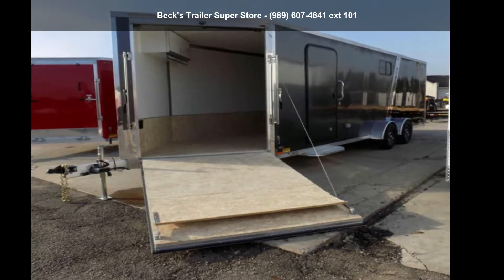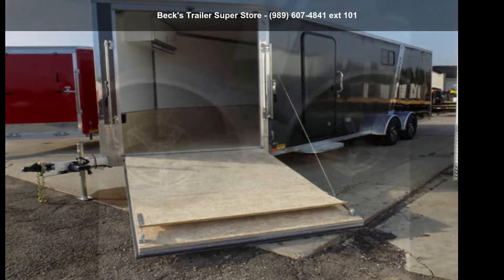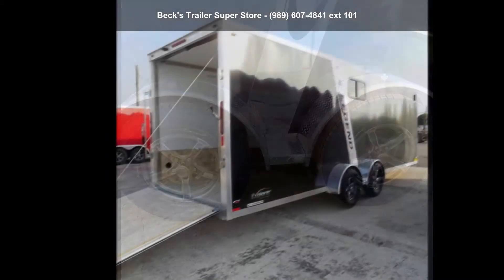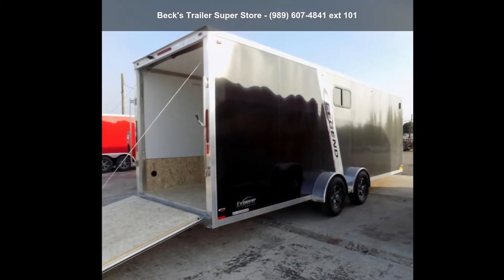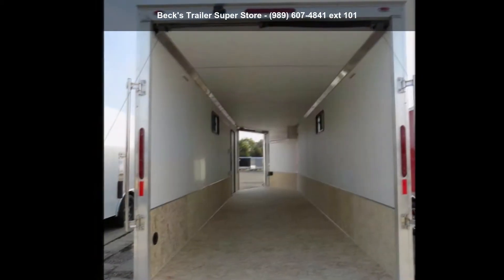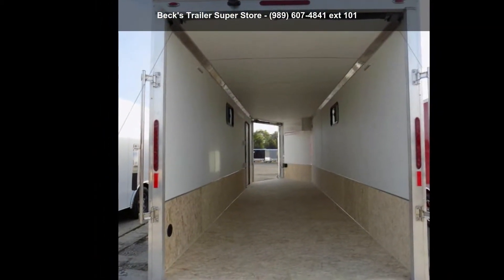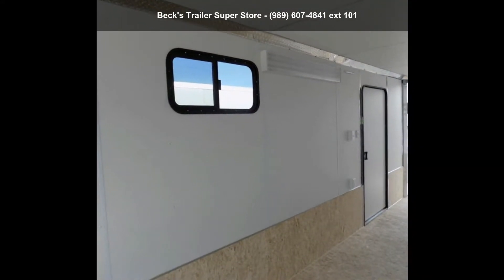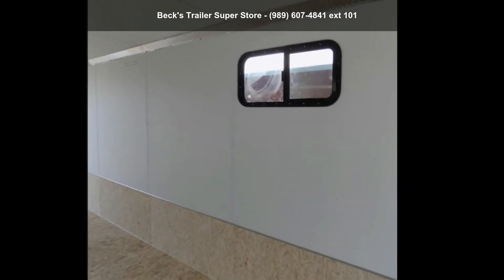2019 Legend® Trailers Explorer Snow/ATV 7X29ETA35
2019 Legend and #174; Trailers Explorer Snow/ATV 7X29ETA35 For Sale

84" Interior Height
Aluminum 6" Tube Perimeter Frame
Aluminum Tube Radius Roof Bow 16" OC
Aluminum Tube Floor Cross Members 16" OC
Aluminum Tube Wall Post 16" OC
Heavy Duty 3" x 6" Aluminum Tongue
Dexter Torsion Axle with E-Z Lube System
Aluminum Wheels with 15" Radial Tires
Seamless Aluminum Roof
Screwless Aluminum Exterior Skin
Two Tone Exterior Skin with Bright Divider
Side Access Doors (1) on 17'  and  19' (2) on 23" and Larger
Stainless Steel Door Hardware
30" RV Side Door with Flush Lock and Aluminum Holdback
Lighted Side Entry Door Grab Handle
White Vinyl Walls with 24" Kickplate
White Vinyl Ceiling
ATP Fenders
Chrome Nose  and  Corners
24" ATP Stone Guard
LED Exterior Lighting
(2) LED Interior Dome Lights with Wall Switch